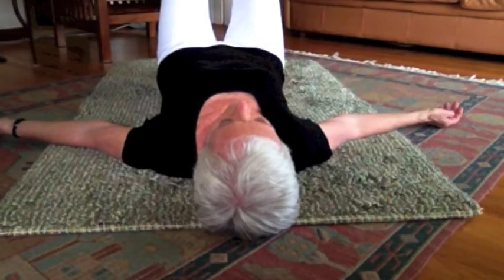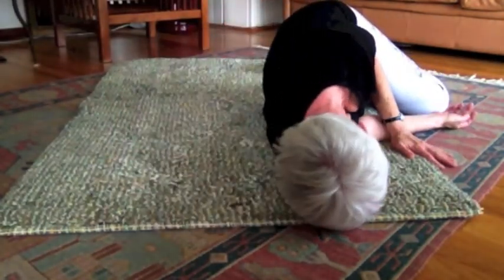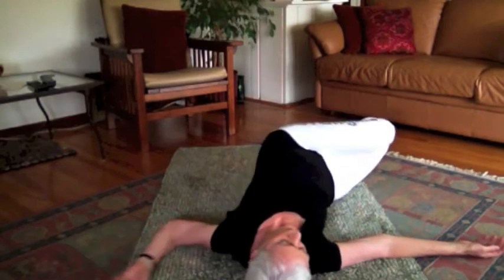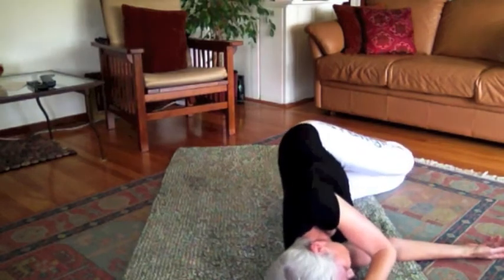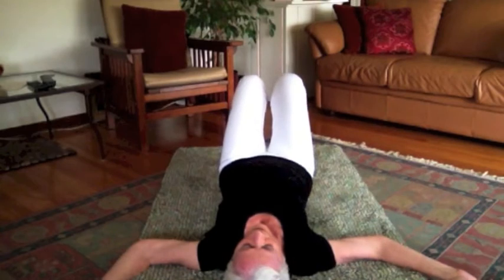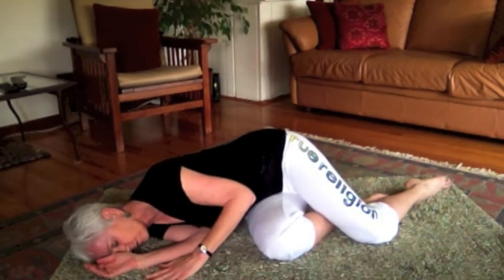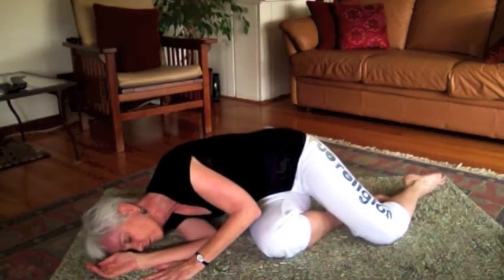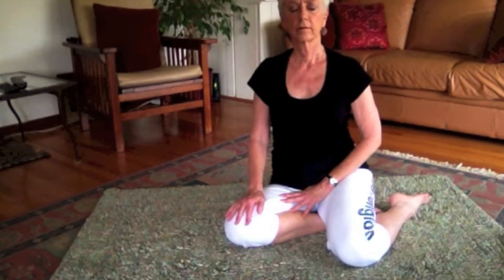Grounding & Relaxation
Mary Bond:  Building Good Posture for Healthy Living
Unlike posture improvement programs that promise instant results, "Heal Your Posture: A 7-Week workshop" with Mary Bond, author of The New Rules of posture, helps you understand the interrelated habits that underlie poor posture.  By spending time working with Mary's suggestions, viewers learn to re-map long-standing habits of walking, standing, sitting and breathing that contribute to unhealthy and unattractive posture, as well as to back, neck jaw and shoulder pain.  Each lesson contains simple anatomy to help you understand your body better, ergonomics tips, and exercises that, once learned, can be incorporated into the activities of daily living.